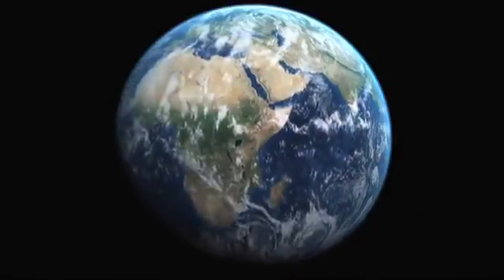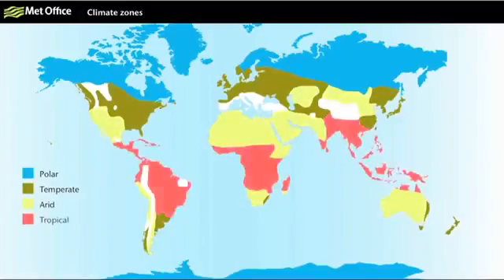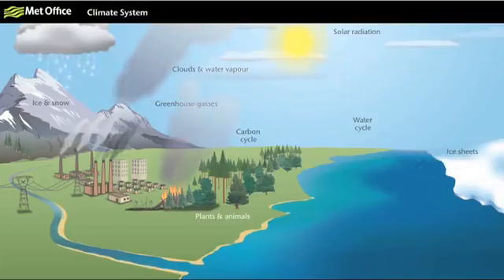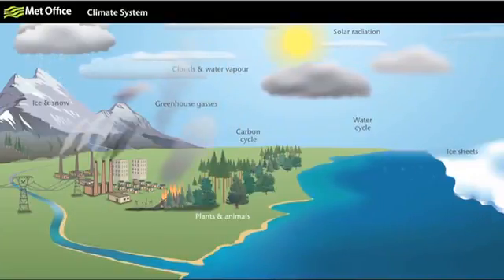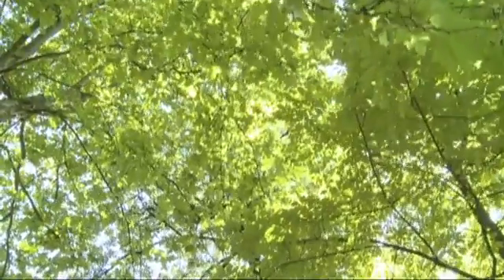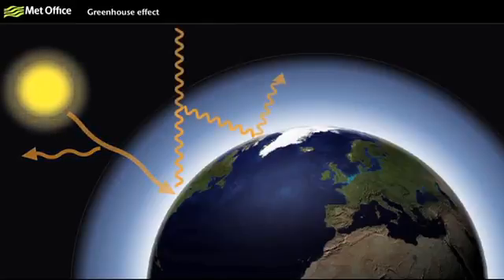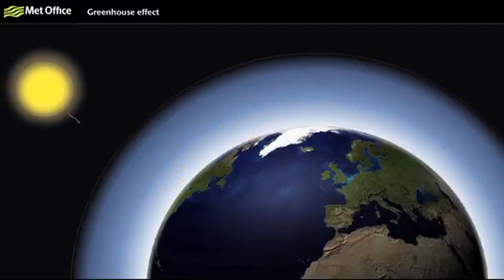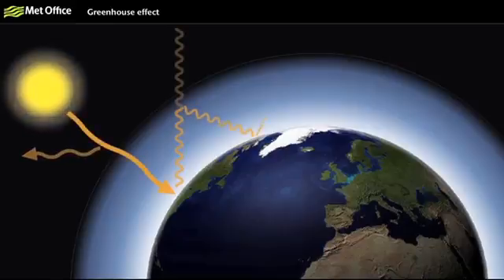What is climate Met Office climate change guide